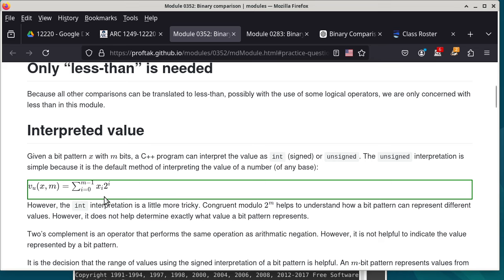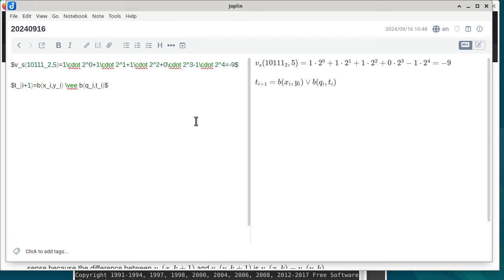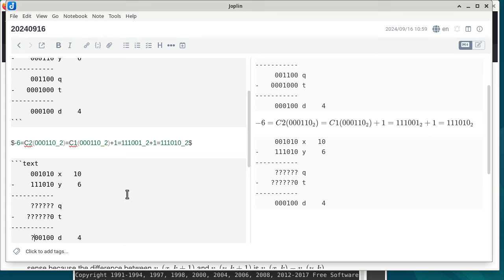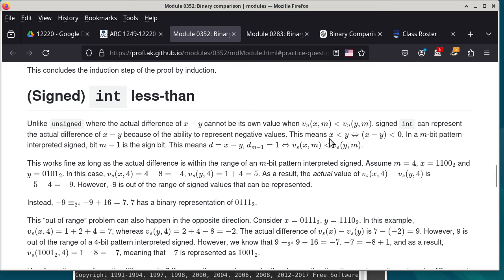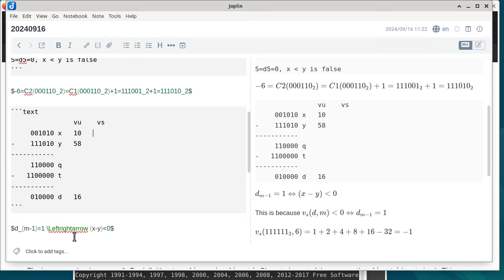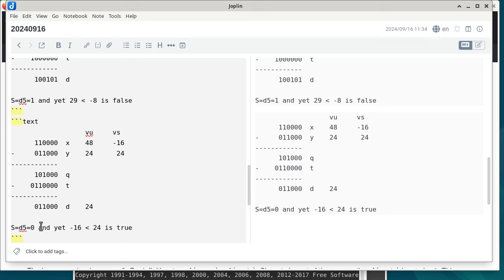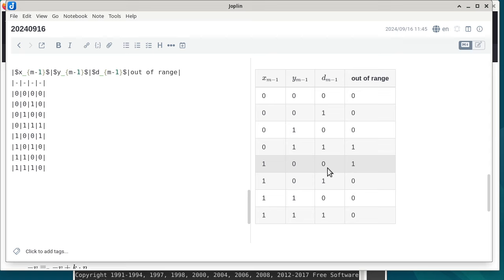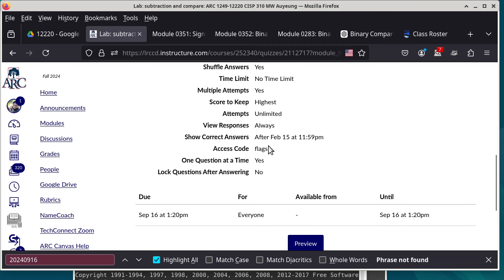20240916 CISP 310 binary comparison